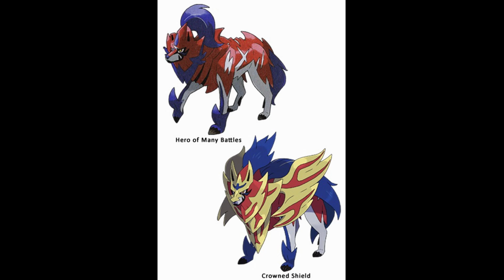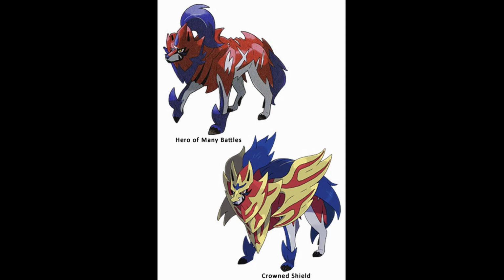Pokemon Profile Zamazenta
What do you think of this pokemon?